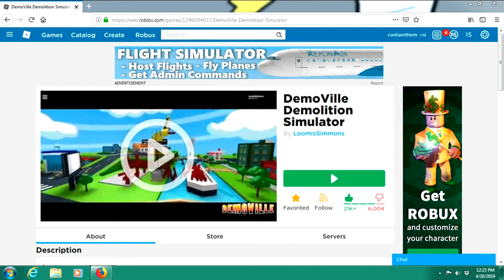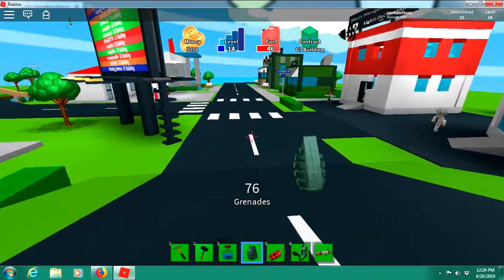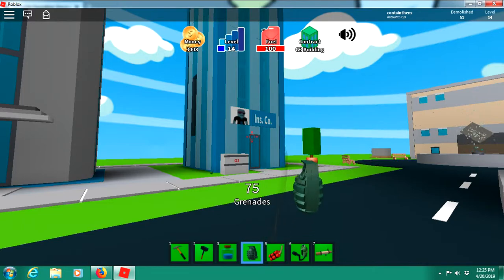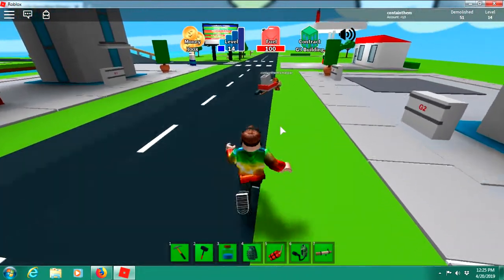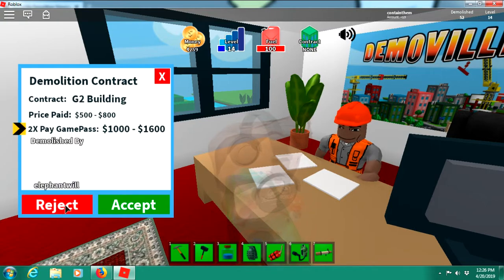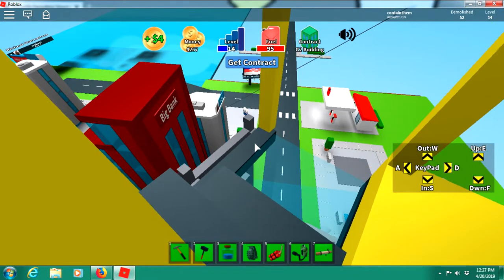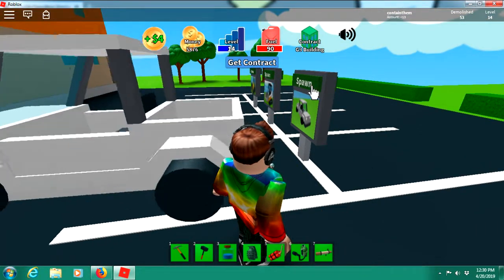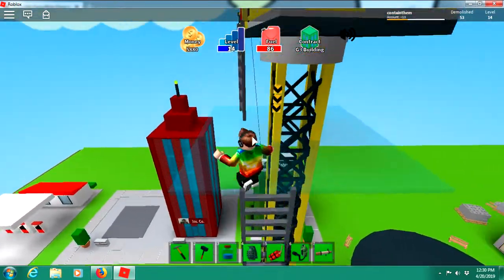I CAME IN LIKE WRECKING-BALL-AL-AL! ROBLOX: DemoVille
Destroy Buildings for money!